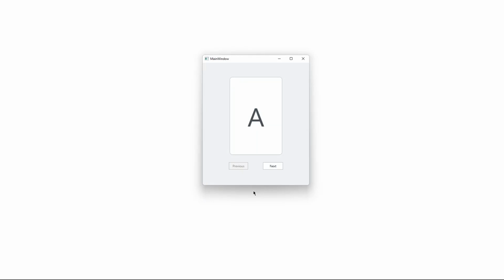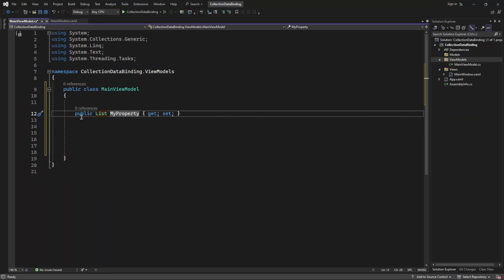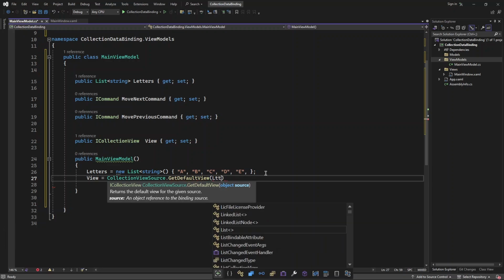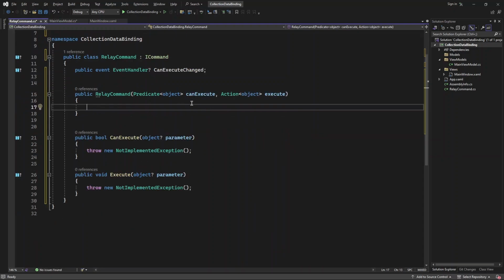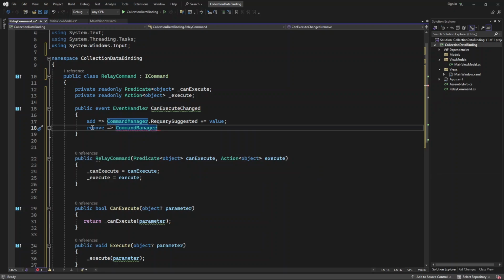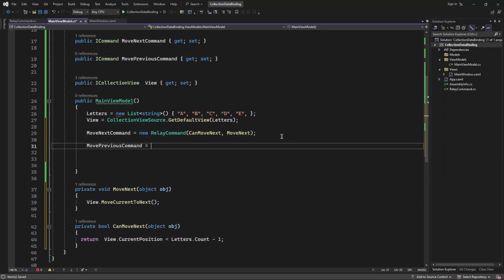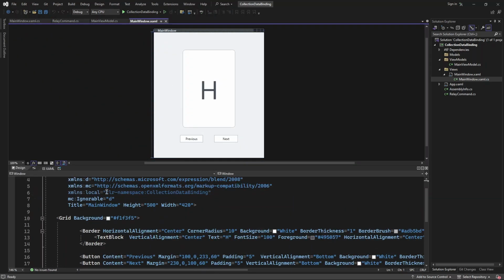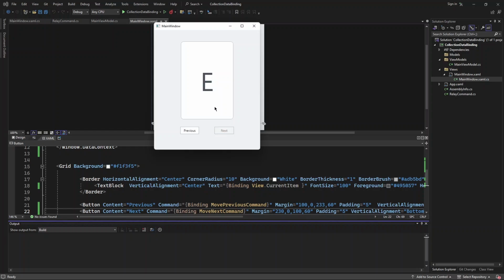How to Bind Collections to UI in WPF MVVM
In this video, we'll explore how to implement data binding between a collection of objects and a user interface in WPF. Using a practical example, I'll demonstrate how to bind a collection of strings to a UI that displays one item at a time. You'll also learn how to navigate through the items in the collection efficiently. This implementation follows the MVVM design pattern to ensure clean and maintainable code. Watch as we dive into Visual Studio to bring this concept to life step by step!